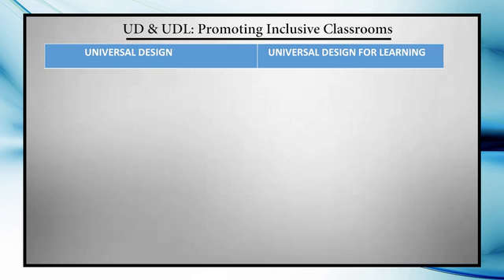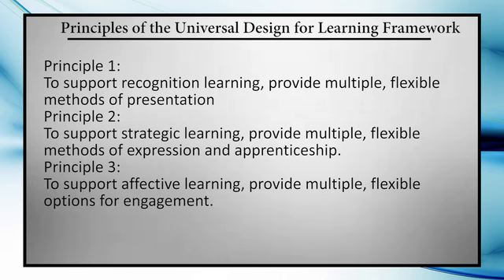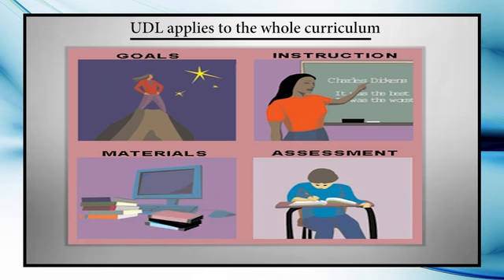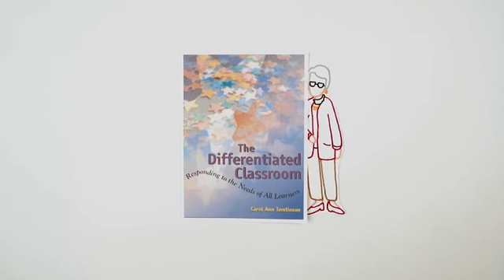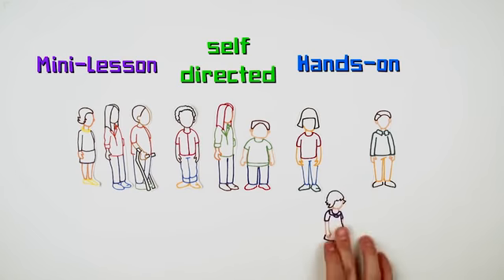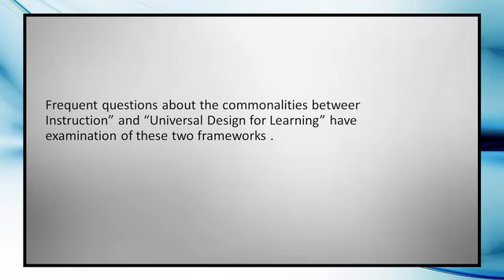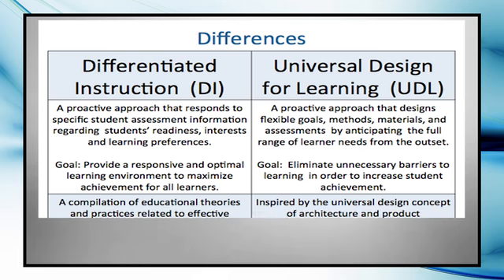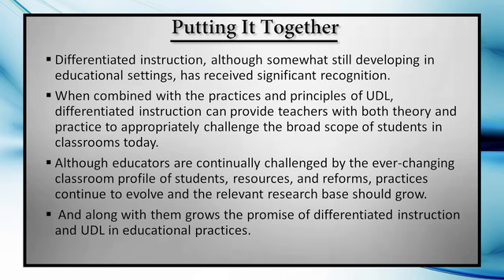Modul/Block III: Inclusive Teaching Learning Process - Unit II